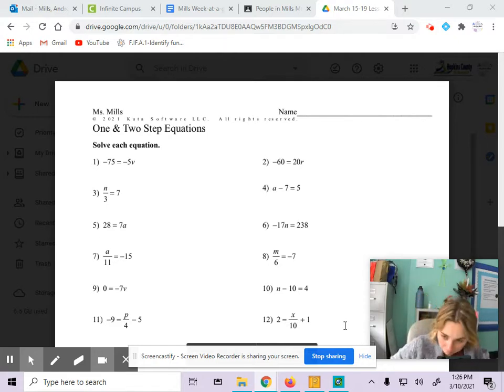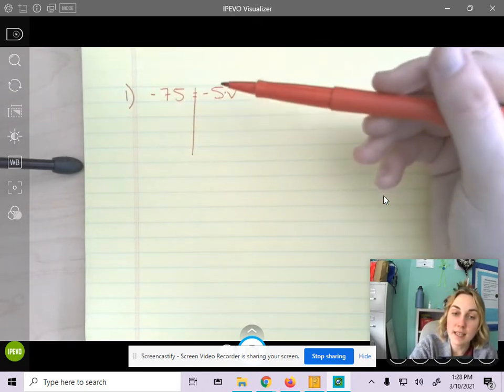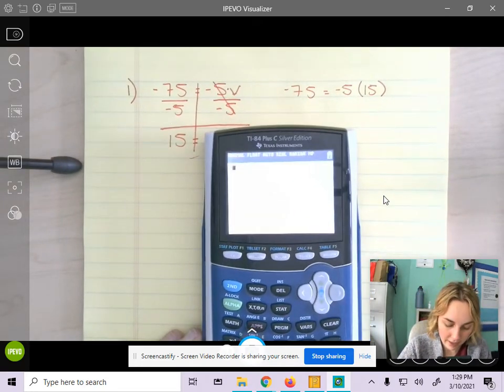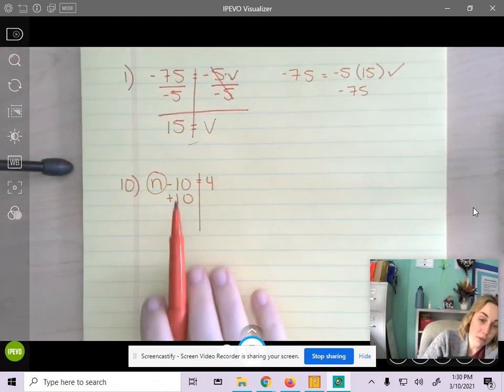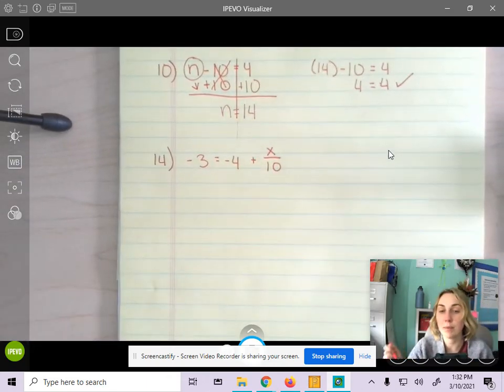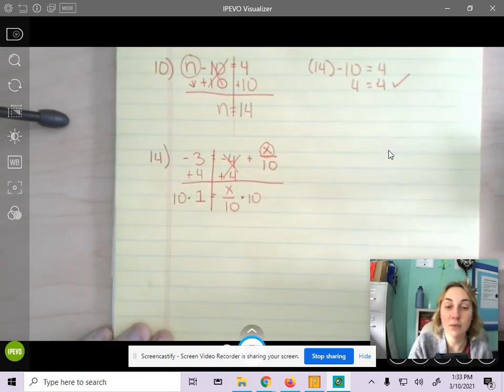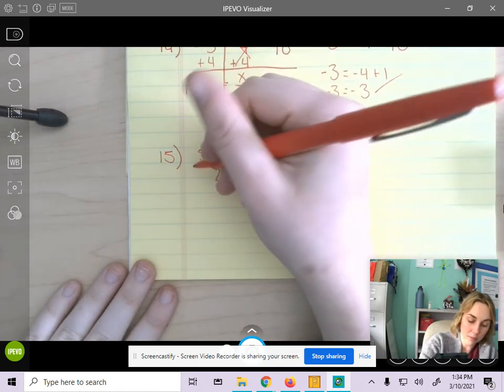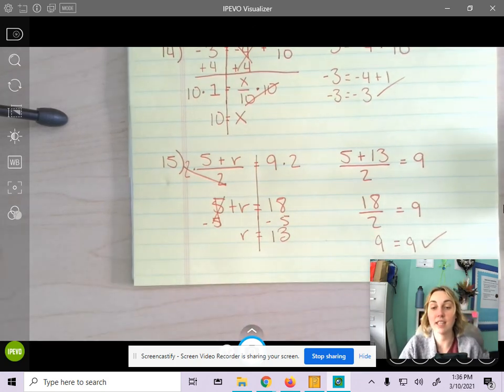Solving One and Two Step Equations Worksheet Help